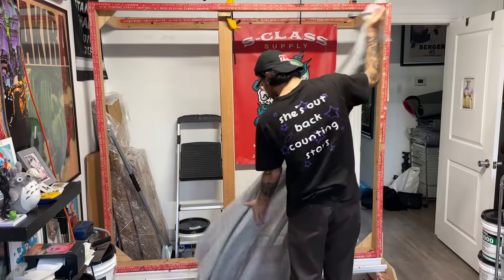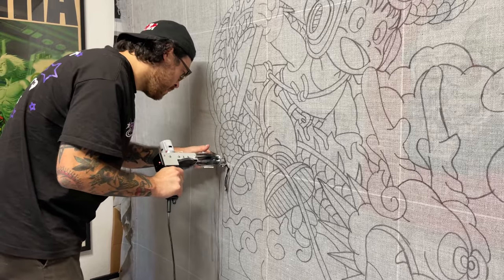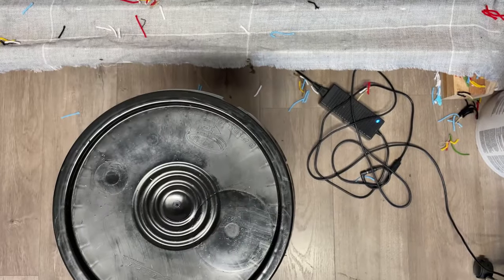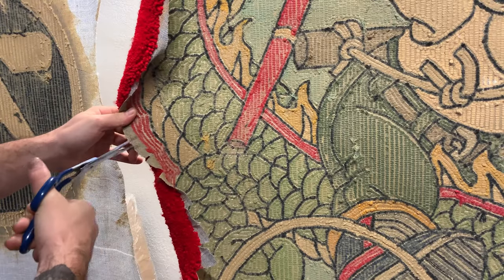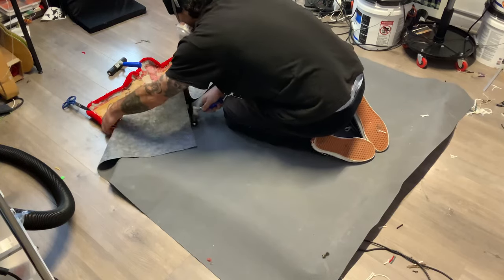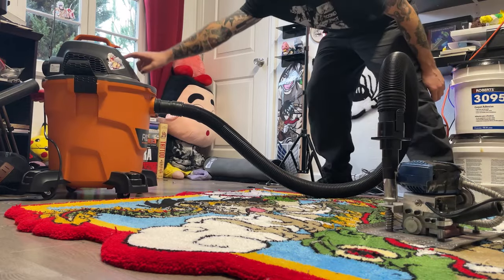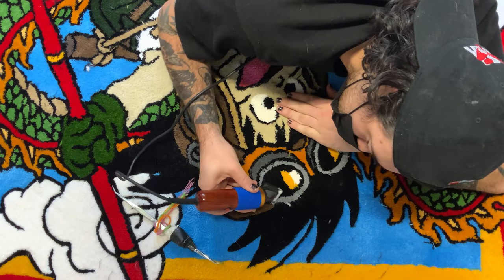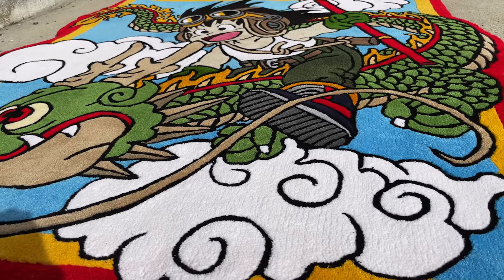Making A Giant Anime Rug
Brief run through on making a larger, more detailed anime rug from start to finish.

Film/edit/music by Justin and Jeremy Colegrove